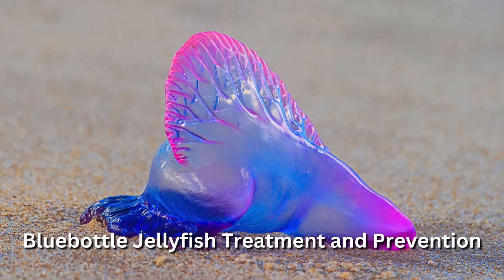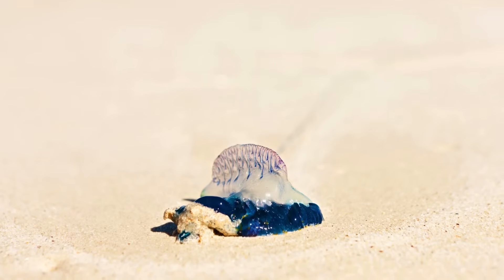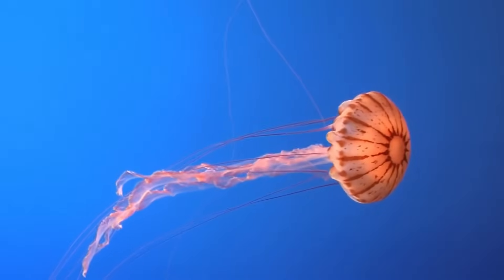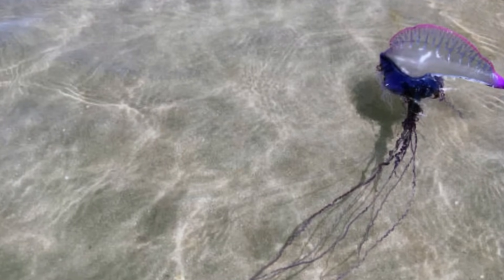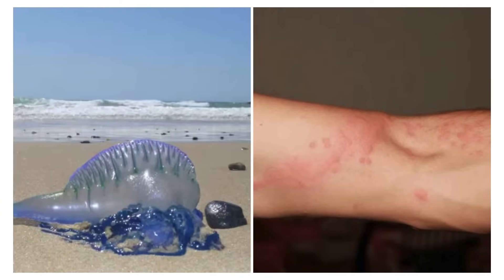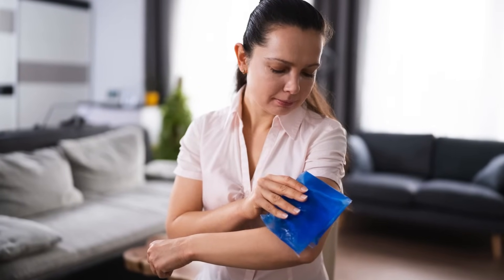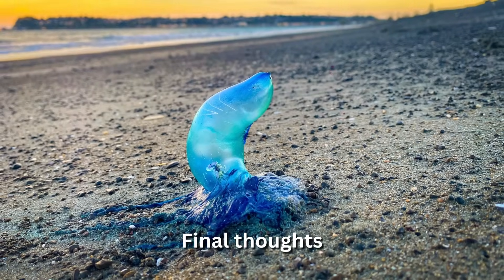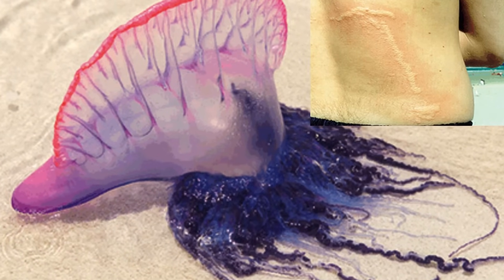Bluebottle Jellyfish Stings: What You Need to Know & How to Treat Them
Bluebottle jellyfish stings are painful but treatable. Learn the symptoms and the best first aid treatment to ease the pain and avoid complications.

# Bluebottle Jellyfish Stings: Symptoms and First Aid

Bluebottle jellyfish, also known as **Portuguese Man o' War**, are commonly found on Australian beaches. Their stings are painful but rarely life-threatening. This article outlines how to recognize a bluebottle sting, treat it properly, and avoid common mistakes.

* **Symptoms of a Bluebottle Sting:**
  * Immediate and intense **pain** at the sting site.
  * A visible, raised **whip-like welt** where the tentacles made contact.
  * **Redness** and **swelling**.
  * In some cases, victims may experience **nausea**, **headaches**, or **breathing difficulties**.

* **First Aid for a Bluebottle Sting:**
  * Carefully **remove tentacles** using tweezers or the edge of a credit card. Avoid touching them directly, as they can still sting.
  * Do **not rinse the area with fresh water**. This can cause the sting to worsen. Use **sea water** instead to rinse the affected area.
  * Immerse the stung area in **hot water** (as hot as the person can tolerate) for 20 minutes. If hot water is unavailable, a **warm shower** or a **heat pack** can help reduce pain.
  * **Do not apply vinegar**. Unlike other jellyfish stings, vinegar can make bluebottle stings more painful.

  * If the pain is severe and doesn’t subside after treatment.
  * If the person stung shows signs of an **allergic reaction** such as difficulty breathing, swelling of the face or lips, or a rapid heartbeat.
  * If the sting covers a **large area of the body**.

* **Preventing Bluebottle Stings:**
  * Bluebottles are often visible on the surface of the water or washed up on the beach. Avoid swimming in areas where there are warnings or sightings.
  * Wear **protective clothing**, such as rash guards, when swimming in waters where jellyfish are common.

For more details on bluebottle jellyfish stings and how to treat them, read the full article:

By understanding how to treat bluebottle stings, you can reduce the pain and help prevent further complications, ensuring a safer and more enjoyable time at the beach.